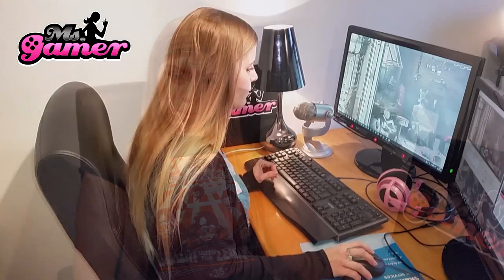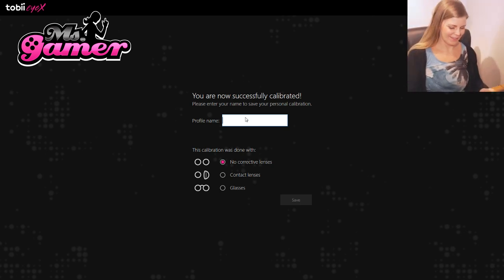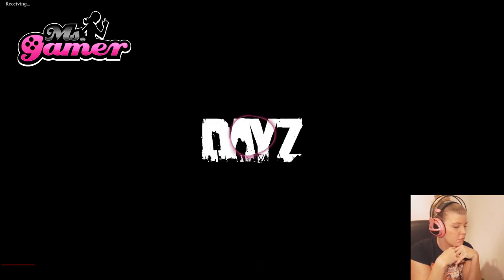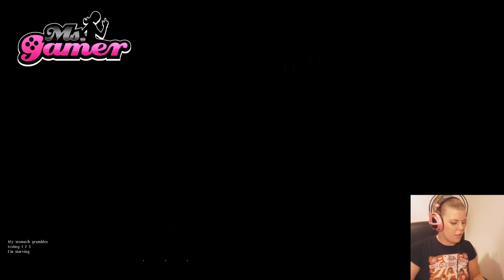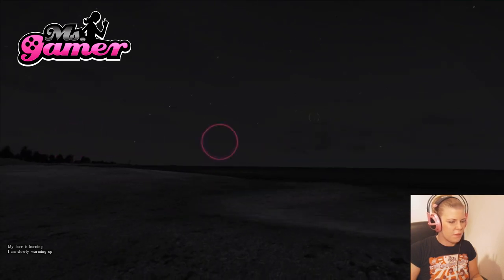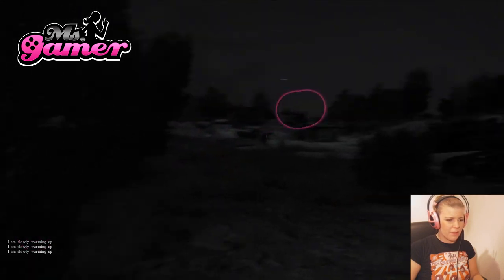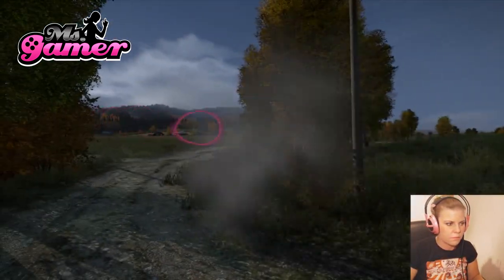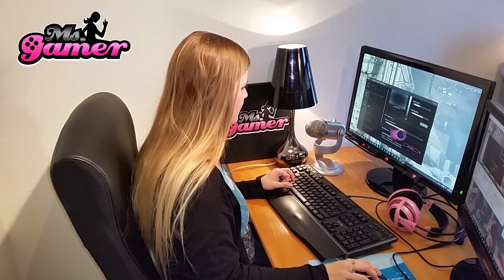~ Playing DayZ w eye tracking ~ Calibrating the Tobii EyeX ~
Hey! ^^ In 2016 I tried out Tobii EyeX as part of their promotion campaign and was able to offer a discount  to my viewers using a promo code to get your own Tobii EyeX controller for $95/€70 (normally
$139/€119).

What is Eye Tracking?
It is a sensor technology that enables a device to know exactly where your eyes are focused.

What is Tobii EyeX?
A device that enhances the experience for any PC user and in essence enables you to control computing functions with your eyes, also supporting all the features of
Microsoft's Windows Hello.

*Wow!* You're here! If you feel even more generous: a comment would really make my day and let me know I'm not all alone on the scary old internet.